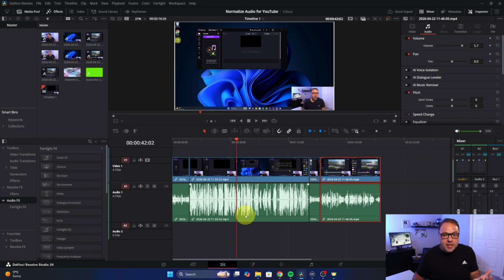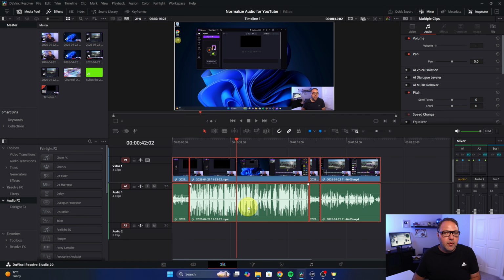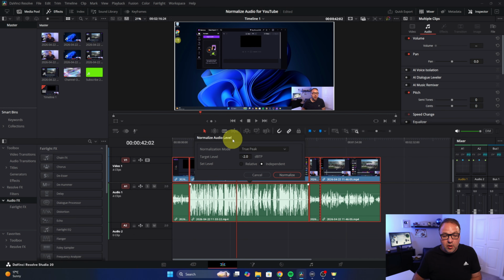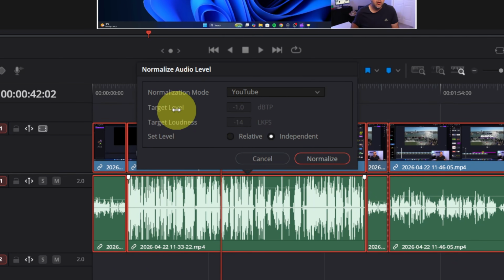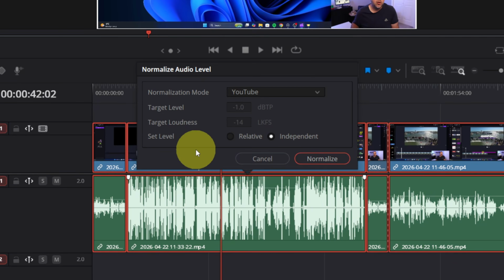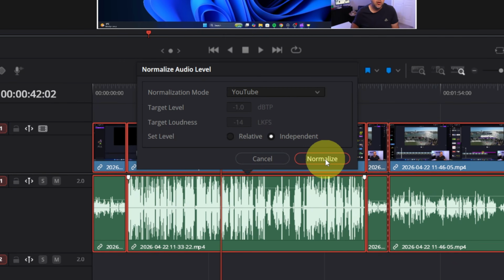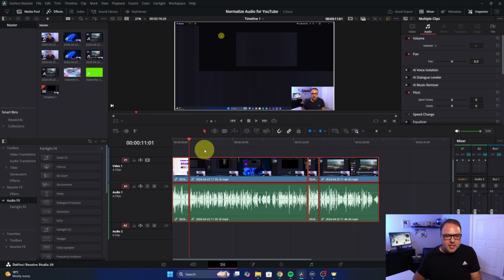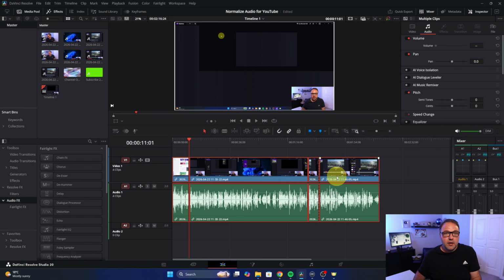How to Normalize Audio in DaVinci Resolve for YouTube 🔊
Are your audio levels all over the place? 🔊 In this video, I will show you how to normalize audio in DaVinci Resolve for YouTube using the built-in presets. Whether you are using different cameras and microphones or just want a consistent volume across your timeline, this tutorial covers how to hit the YouTube spec of -14 LUFS and a -1 dB true peak safety ceiling. 🛠️✨

What You Will Learn in This Video:
🎤 How to select and normalize multiple clips at once in the DaVinci Resolve edit tab.
⚙️ Using the YouTube Normalization Mode to automatically set target loudness and peak levels.
🎚️ The difference between Relative and Independent normalization and why you should use independent for individual clip balance.
✅ Final checks to ensure smooth transitions and even volume throughout your entire project.

Stop guessing your volume levels and start using professional standards. Learn how to normalize your audio for YouTube today! 🚀

⌚Time Stamps
0:00 Introduction
0:24 Selecting Clips in the Edit Tab
0:58 Normalization Mode: YouTube Preset
1:28 Target Loudness (-14 LUFS) and Target Level  (-1 dB)
1:54  Relative vs. Independent Normalization
2:14 Applying the Normalize Function
2:28 Final Listening Checks and Transitions
2:57 Conclusion